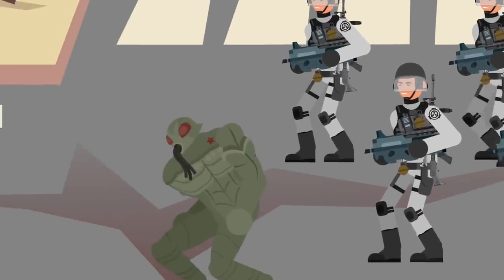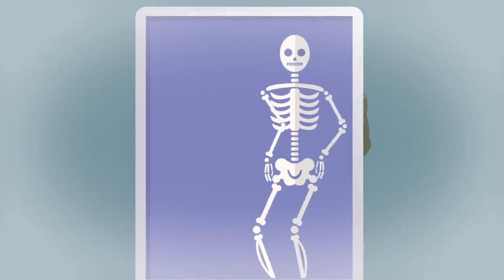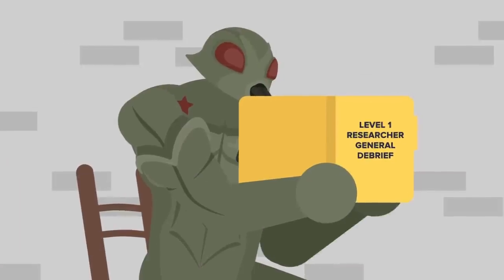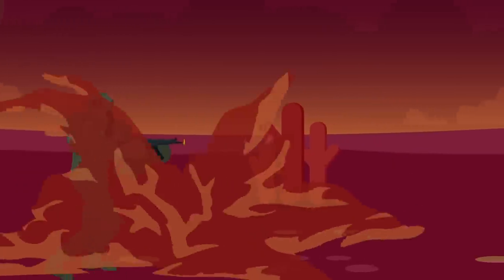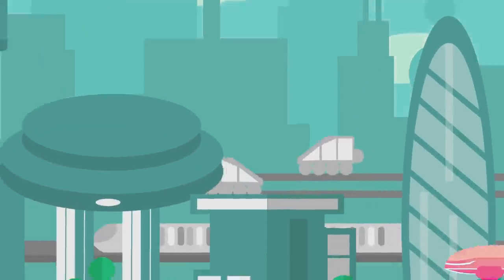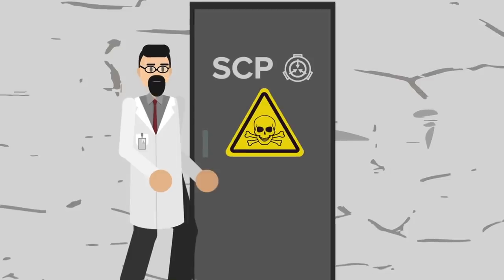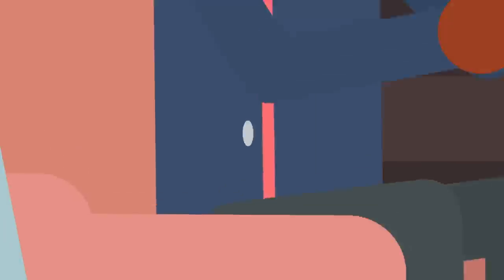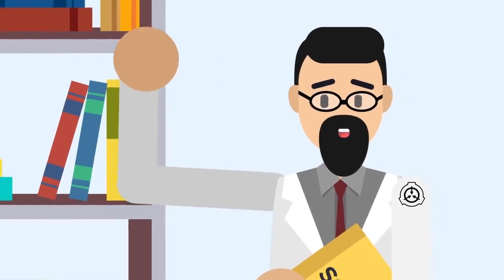SCP-2273 - Major Alexei Belitrov (SCP Animation)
SCP-2273 is a Euclid Class anomaly also known as Major Alexei Belitrov, of the Red Army's 22nd Armored Infantry Division.

SCP-2273 is a humanoid entity believed to be of extra-universal origin that shares a symbiotic relationship with an anomalous organism that completely covers SCP 2273, leaving none of the human inside exposed. This chitinous carapace forms a secondary, exterior skeleton that shields SCP2273 from radiation as well as provides super strength, improved vision, and to listen in on encrypted transmissions. In other words, the SCP-2273 suit gives Major Alexei Belitrov superpowers.

SCP-2273 - Major Alexei Belitrov (SCP Animation) is based on "SCP-2273" by Agent MacLeod